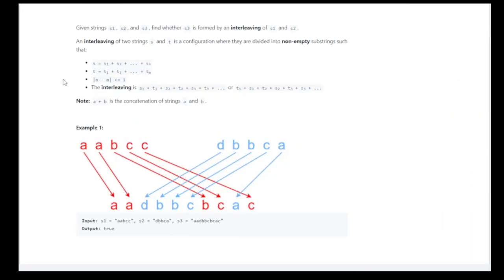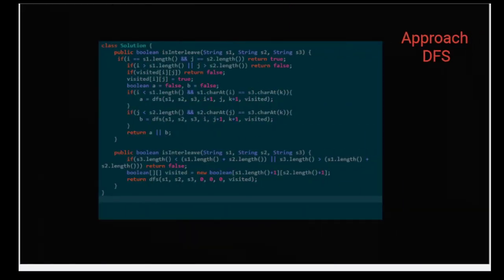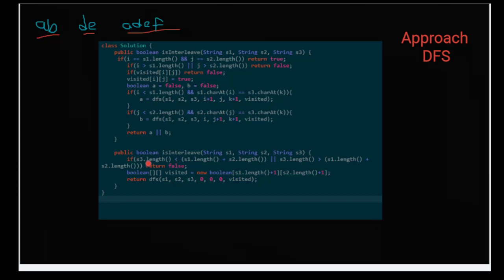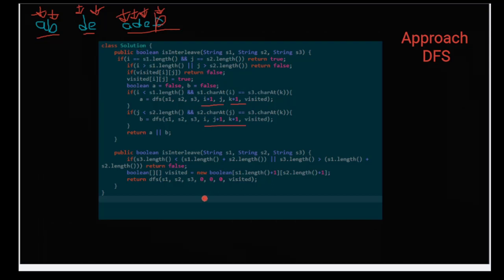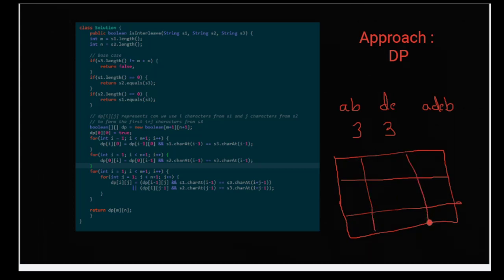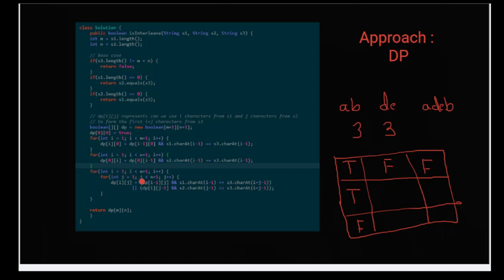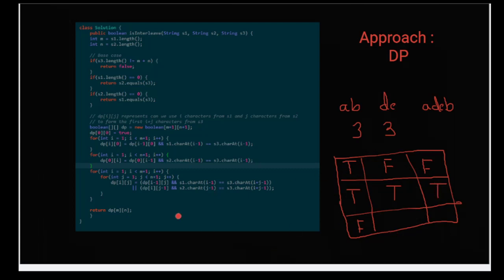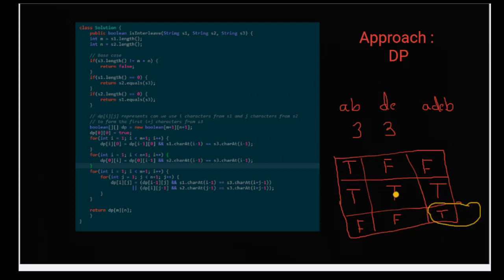Interleaving String || Leetcode Medium 97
Given strings s1, s2, and s3, find whether s3 is formed by an interleaving of s1 and s2.

An interleaving of two strings s and t is a configuration where they are divided into non-empty substrings such that:

s = s1 + s2 + ... + sn
t = t1 + t2 + ... + tm
|n - m| less than equals to 1
The interleaving is s1 + t1 + s2 + t2 + s3 + t3 + ... or t1 + s1 + t2 + s2 + t3 + s3 + ...
Note: a + b is the concatenation of strings a and b.